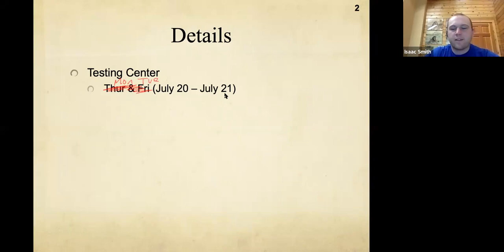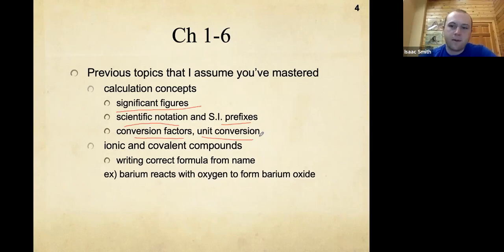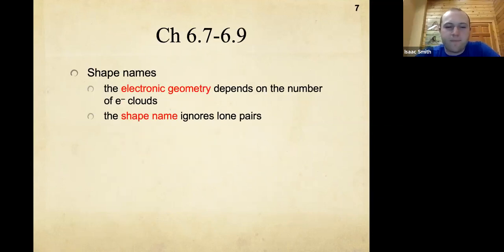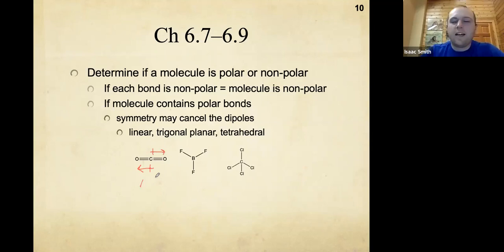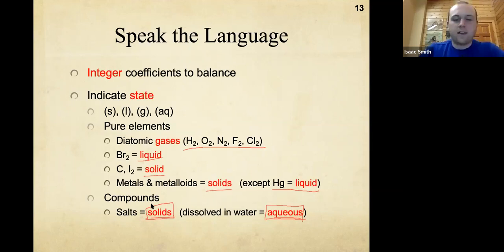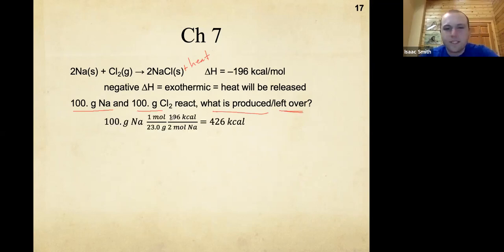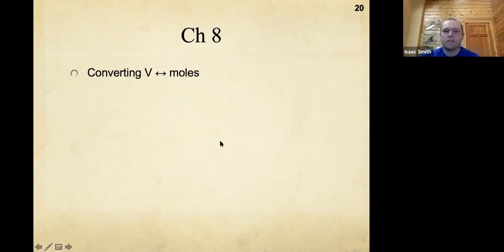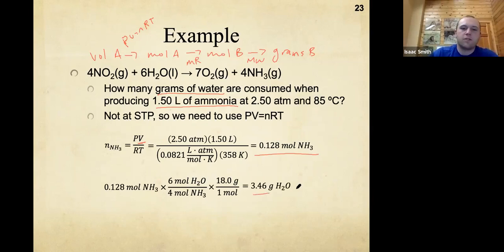CHEM 101 Exam 2 Review